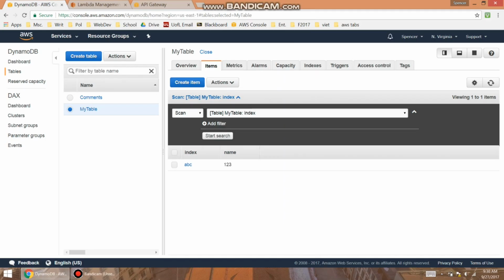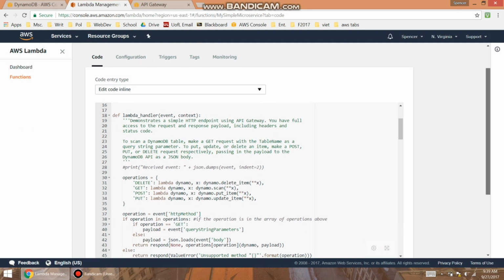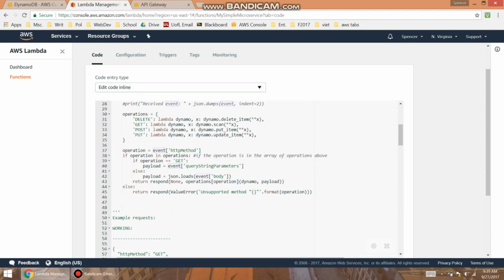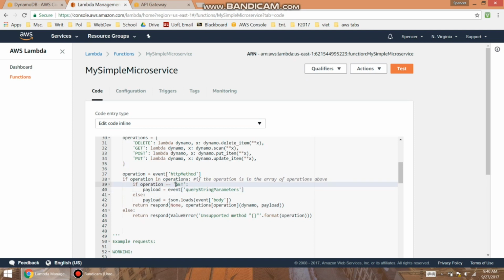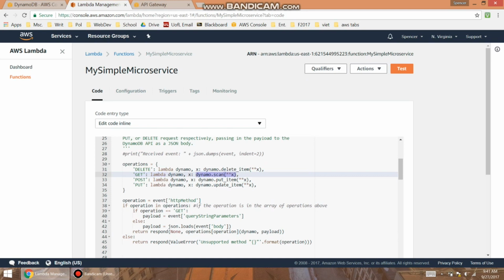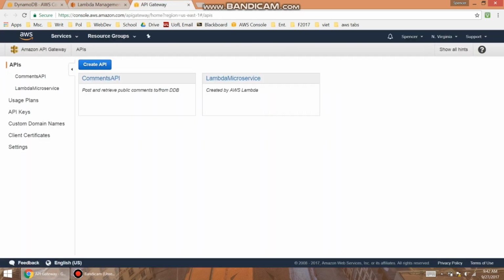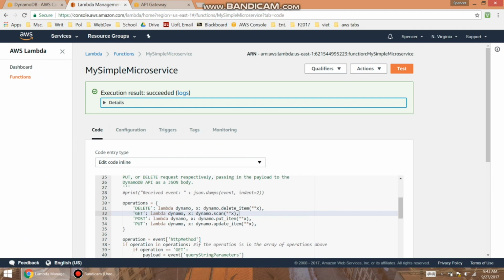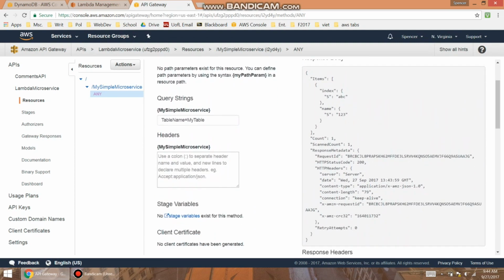Deploy Web App with AWS Lambda + AWS API Gateway + DynamoDB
This tutorial walks you through how to set up a DynamoDB table, Lambda function, and API in API Gateway that allows you to GET entries from a DynamoDB table.

Amazon DynamoDB is a fully managed proprietary NoSQL database offered by Amazon.com as part of the Amazon Web Services portfolio. DynamoDB offers a fast persistent key–value datastore with built-in support for replication, autoscaling, encryption at rest, and on-demand backup among other features.